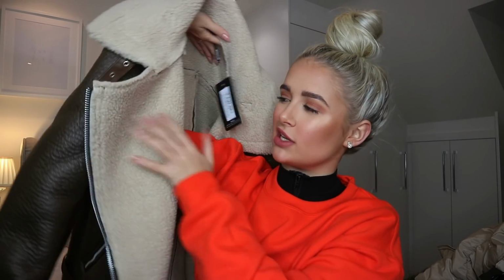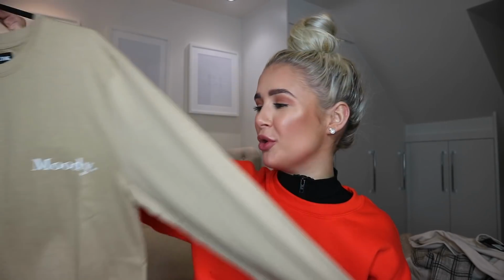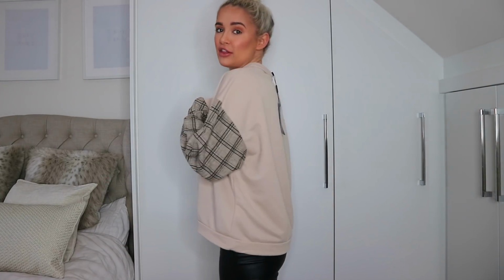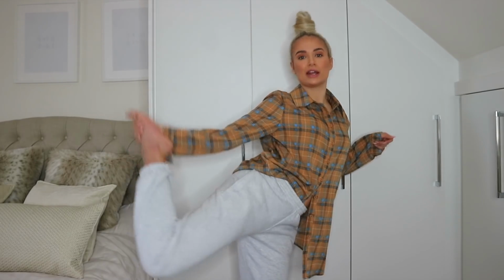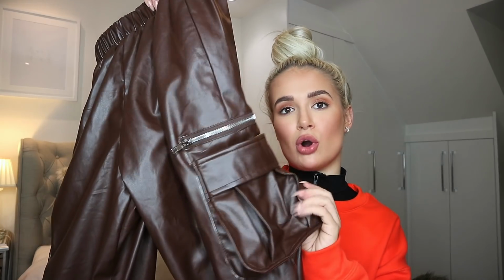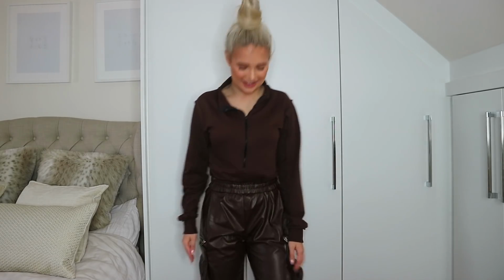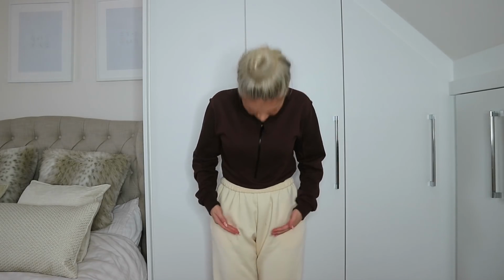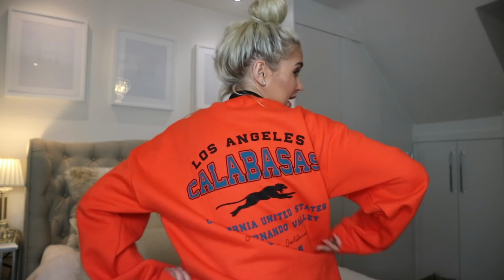HUGE PRETTY LITTLE THING HAUL | TRY ON | FULL OUTFITS | AD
HEY EVERYONE!

Everything is linked below x

Molly-Mae x